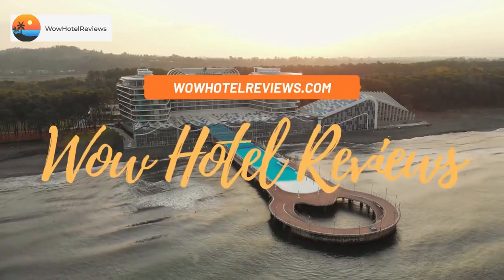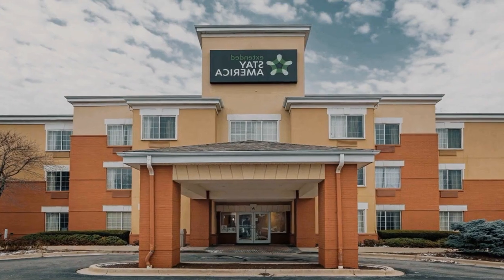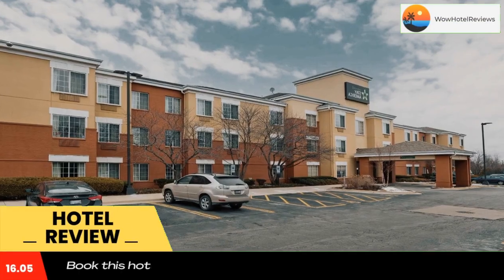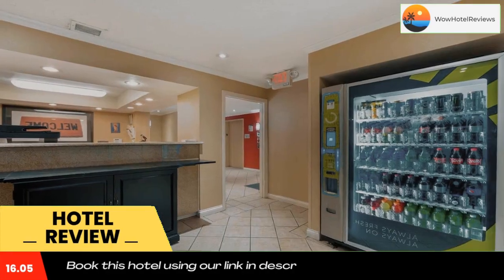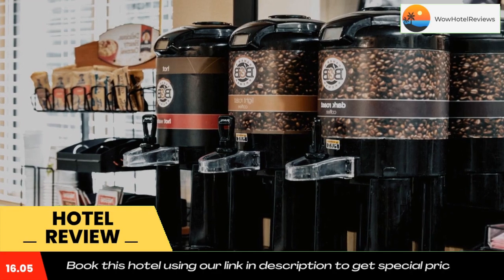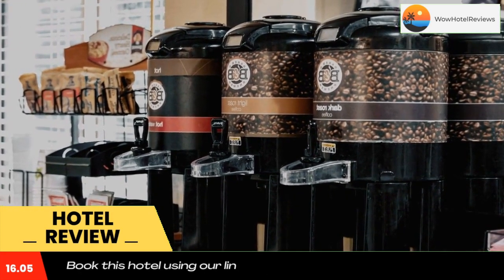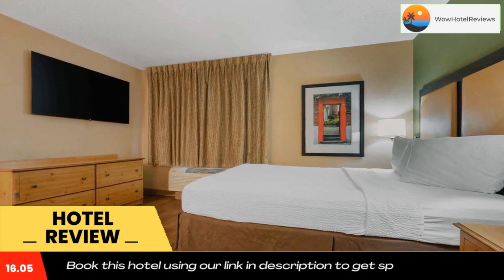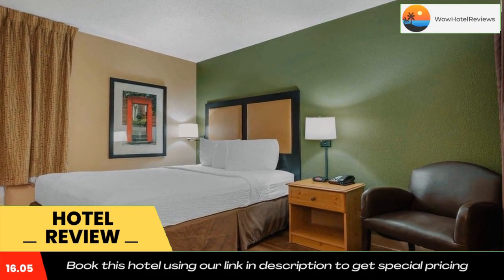Extended Stay America Suites - Chicago - Schaumburg - Convention Center Review - Schaumburg , United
Extended Stay America Suites - Chicago - Schaumburg - Convention Center

This Extended Stay America - Chicago - Schaumburg - Convention Center is located in Schaumburg and especially designed for longer stays, with all rooms featuring a fully equipped kitchen. The hotel offers free WiFi and a 24-hour front desk.

Every kitchen at Extended Stay America - Chicago is equipped with a stovetop, microwave and a fridge. The hotel also provides guests with laundry and ironing facilities and upgraded bedding with extra pillows in every room.

A grab-and-go breakfast is served every morning and includes bars, muffins, hot cereal, coffee and tea. The property offers free onsite parking and free local phone calls. Attractions within close proximity to the hotel include the Woodfield Mall and the Medieval Times.